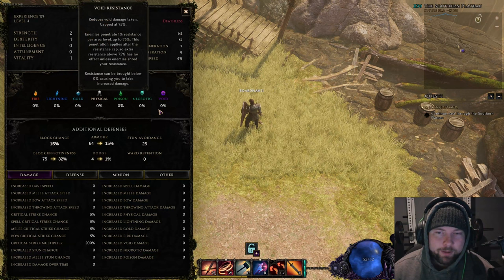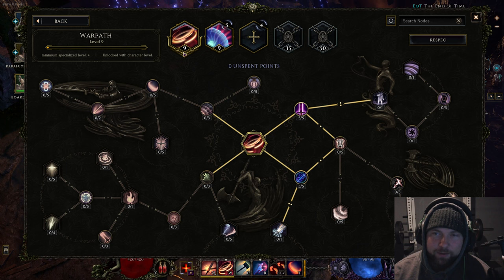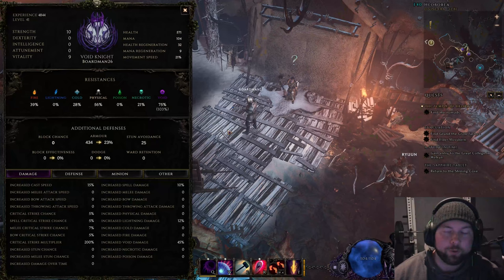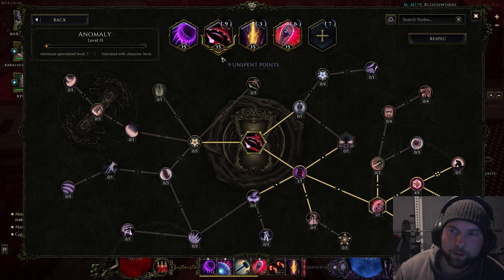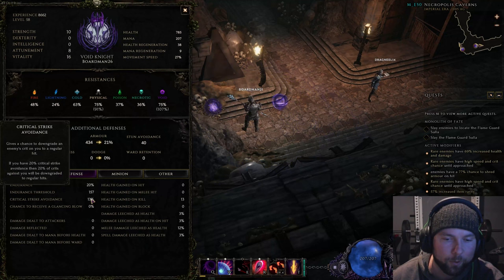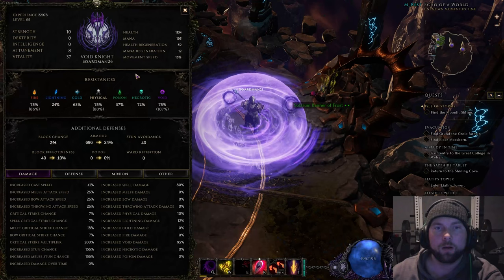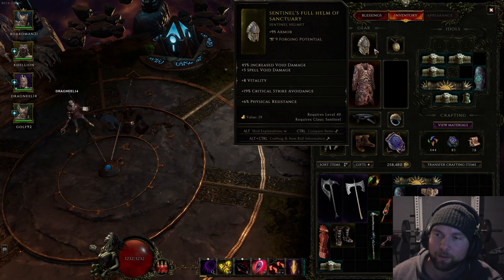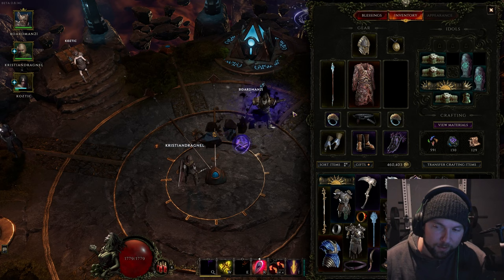Last Epoch | 1 to 75 Autobomber Void Knight | Leveling Guide | MP Online Event 0.9.0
This is one of the BEST characters to get yourself into the game of last epoch! Great for that first character online!

𝐓𝐢𝐦𝐞 𝐒𝐭𝐚𝐦𝐩𝐬:
0:00 Intro / About the leveling guide
1:39 Level 4
3:02 Level 8
4:44 Level 12
6:38 Level 25 (Mastery)
10:13 Level 30
13:42 Level 41
17:40 Level 50
24:26 Level 58
29:56 Level 65
36:11 Level 75

𝐒𝐮𝐦𝐦𝐚𝐫𝐲!
- This Video is a Leveling Guide to get you on your way as a sentinel mastering into the void knight. This is one of the best leveling guides for playing as YOUR FIRST character as it requires nothing to get it going and beating the campaign and then pushing into the endgame.

𝐌𝐚𝐢𝐧 𝐈𝐧𝐭𝐞𝐫𝐚𝐜𝐭𝐢𝐨𝐧𝐬!
- The Main interactions for this build having the right amount of mana for the job while stacking tones of adaptive spell damage and vitality to make both devouring orbs and smite hit really hard while you leech all the life!

𝐇𝐨𝐰 𝐭𝐨 𝐏𝐥𝐚𝐲 𝐭𝐡𝐢𝐬 𝐛𝐮𝐢𝐥𝐝!
- Stack adaptive spell damage and vitality while unleashing orbs and smite onto all of your enemies dealing great single target damage and having AoE. This build is good for both farming echoes and pushing endgame.

- Leveling 9.5/10
- Gearing 9.5/10 (Gearing is easy, no uniques required)
- Endgame 9.5/10 (Fast clear speed, Destroys Single targets)

𝐖𝐫𝐢𝐭𝐭𝐞𝐧 𝐆𝐮𝐢𝐝𝐞 + 𝐋𝐨𝐨𝐭𝐟𝐢𝐥𝐭𝐞𝐫 + 𝐏𝐢𝐜𝐭𝐮𝐫𝐞𝐬 𝐨𝐟 𝐒𝐤𝐢𝐥𝐥𝐬 𝐚𝐧𝐝 𝐔𝐧𝐢𝐪𝐮𝐞𝐬 + 𝐁𝐮𝐢𝐥𝐝

𝐔𝐧𝐢𝐪𝐮𝐞𝐬 𝐘𝐨𝐮 𝐜𝐨𝐮𝐥𝐝 𝐮𝐬𝐞:
- Vipertail (Belt)
- Fighting Chance (Gloves)
- Titan Heart (Chest)
- Keepers Gloves (Gloves)
- The Falcon (Chest)
- Woven Flesh (Chest)

𝐌𝐨𝐬𝐭 𝐈𝐦𝐩𝐨𝐫𝐭𝐚𝐧𝐭 𝐎𝐅𝐅𝐄𝐍𝐒𝐄 𝐒𝐭𝐚𝐭𝐬
- Adaptive Spell damage
- Vitality
- Spell /  Critical Strike Chance/Critical Multiplier
- Increased Void/Spell Damage

𝐌𝐨𝐬𝐭 𝐈𝐦𝐩𝐨𝐫𝐭𝐚𝐧𝐭 𝐃𝐄𝐅𝐄𝐍𝐒𝐄 𝐒𝐭𝐚𝐭𝐬
- Capped Resistances/armor
- Spell/Void Damage Leeched as health
- Critical Strike Avoidance/Endurance 60%
- Health/ Vitality

𝐖𝐀𝐑𝐍𝐈𝐍𝐆: Lootfilter hides NON SENTINEL items

This Lootfilter was made by using Dammitts Build Planner.

💜💘💗👉👉👉👉 VEYO 👈👈👈👈💘💗💜

💜💘💗 JUSTIN 💘💗💜
💜💘💗 DAN 💘💗💜
💜💘💗 BHANSHA 💘💗💜
💜💘💗 O-COOL 💘💗💜
💜💘💗 SHANE 💘💗💜
💜💘💗 DAVID 💘💗💜
💜💘💗 ANKYLOSAURUS 💘💗💜
💜💘💗 MADJACK 💘💗💜
💜💘💗 FLAMINGMOE  --- 💘💗💜
💜💘💗 BILLY 💘💗💜
💜💘💗 MYTH 💘💗💜

💜💘💗 Алексей 💘💗💜
💜💘💗 BRIAN 💘💗💜
💜💘💗 MICHAEL 💘💗💜
💜💘💗 GUNTHER 💘💗💜
💜💘💗 SHADOWTREE 💘💗💜
💜💘💗 CHARLY 💘💗💜
💜💘💗 ISAAC 💘💗💜
💜💘💗 JUDGEBAER 💘💗💜
💜💘💗 FATKNACKER46 💘💗💜
💜💘💗 PEDRAM 💘💗💜
💜💘💗 JONAS 💘💗💜
💜💘💗 67NAGA 💘💗💜
💜💘💗 DEREK 💘💗💜
💜💘💗 MCFLUFFIN 💘💗💜